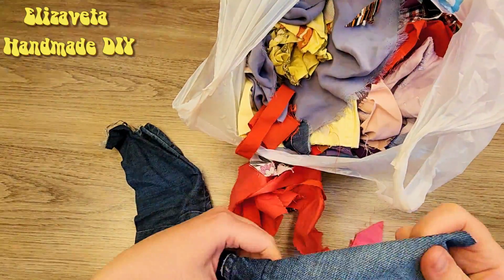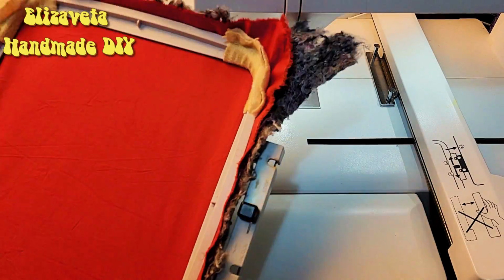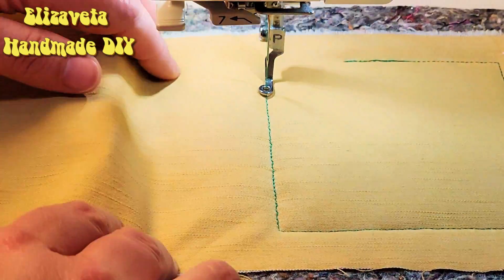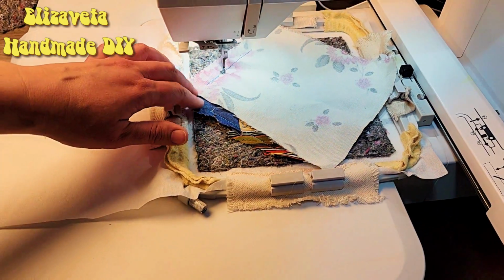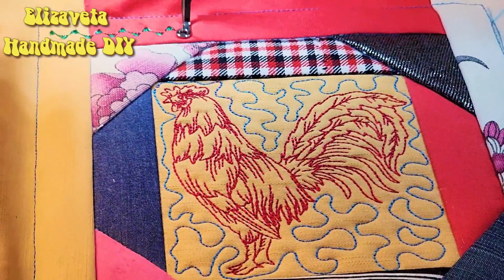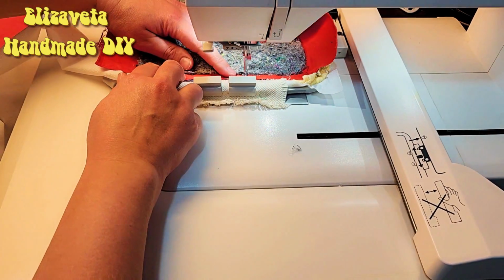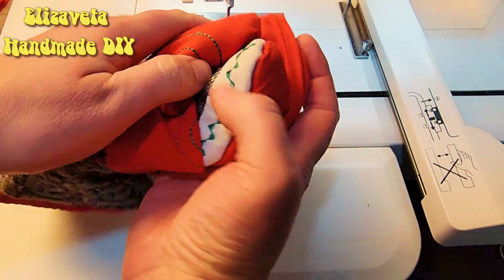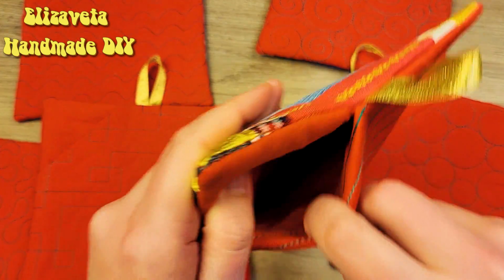Unbelievable transformation. The sewing secret. Learn how to sew potholders with scraps of fabric!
In this video, we'll show you how to sew a potholder from scraps of fabric. This project is a great way to use up extra fabric and make a decorative addition to your home.
Sewing is a great way to use up scraps of fabric - and this potholder is a great example of how to do it! We'll show you how to sew a potholder from scraps of fabric in a simple, step-by-step fashion. This project is a great way to use up extra fabric and make a decorative addition to your home.
We're going to learn how to sew a potholder from scratch using scraps of fabric. This is a great way to use up leftover fabric or to improve an existing potholder.
Sewing is a great way to use up scraps of fabric or to improve an existing project. In this video, we'll be learning how to sew a potholder from scratch using scraps of fabric. This is a great way to use up leftover fabric or to improve an existing potholder. We'll also be learning about sewing secrets and some quilting and embroidery tips, so be sure to check it out.
I'm going to show you how to sew a potholders out of scraps of fabric. This is a great tutorial for people who want to create a unique potholder without having to get a pattern or buy any sewing materials.
This is a great tutorial for people who want to learn how to sew a potholder from scratch. This project is easy to follow and can be completed in just a few minutes. This is a great tutorial for beginners who want to learn how to sew a potholder from scraps of fabric.

Personalized pillows, Turkish carpet pillows
Gifts for the holidays, themed interior decorations
Materials for sewing, patchwork, needlework

Hello everybody! I am Elizaveta from Fethiye.
I have a big bag of scraps of fabric and old jeans.
I suggest taking fabrics made from natural fibers.
This is important for the future product.
By the way, I'll show you the sewing secret.
I start the workpiece from the wrong side.
I quilt a layer of cotton insulation with linen fabric.
I cut off the excess insulation.
Prepared and set aside.
Main Detail:
This is a stabilizer.
I sew cotton insulation on it.
I cut off the excess.
I sew linen fabric in the center.
On this piece, you need to make embroidery or a simple stitch.
I embroider a red rooster.
And now on four sides I sew small pieces of fabric.
It turned out like this.
I add other fabrics to the corners.
I add denim, plain fabric, fabric with a flower.
And I think we can add some more little pieces.
I sew long pieces of fabric.
I fix around the perimeter.
I want to add decorative stitching.
Important!
It is necessary to sew a loop from the tape.
And now I'm telling you a secret.
Let's take the back piece.
Matching corners.
And I fold one end.
In the empty corner, I add an auxiliary detail.
I sew a line around the perimeter.
And one more for strength.
I cut off the extra corner.
I remove the stabilizer.
I cut the seam allowances to one centimeter.
Trim off excess seam allowance at the corners.
I turn the product.
I straighten the corners with a needle.
Ready!
There are no holes to sew up with hand stitches.
I repeat this five times.
My chicken pot holders are ready!
Some are diagonal.
The sides are also different.
There are spirals, bubbles, waves, brains, a geometric ornament and a large spiral.
And here are the sewing tips.
Final cleaning.
The description contains links to shops with handicrafts.
By buying in these stores you are giving jobs to Turkish women.
All the best in your sewing. Bye bye.